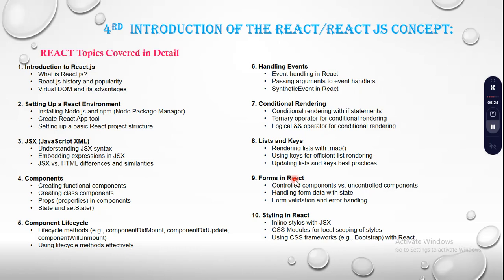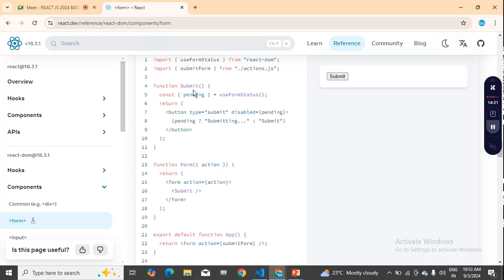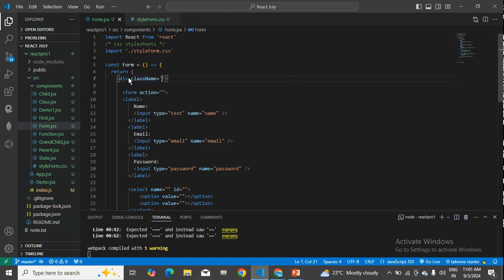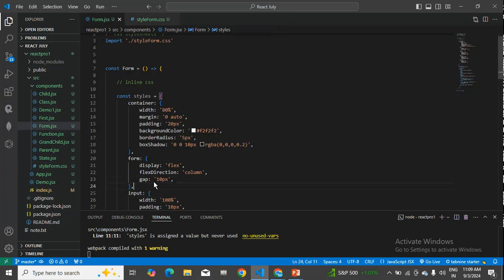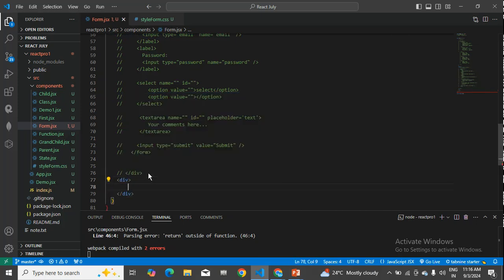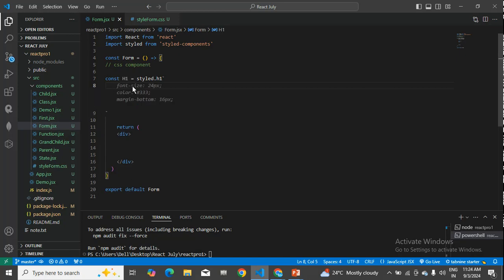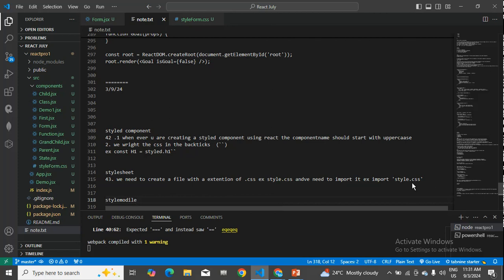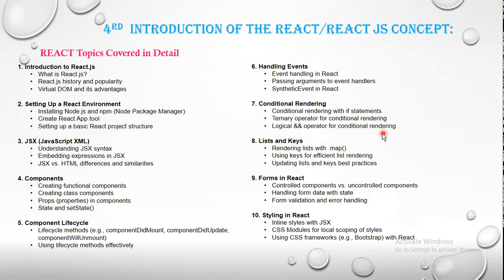ReactJs_Part6_Props&Stats reactjs reactjscourse reactjsforbeginner props status